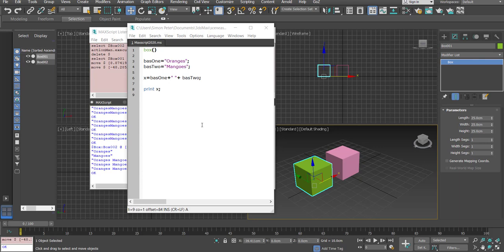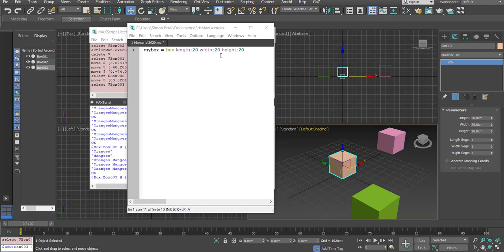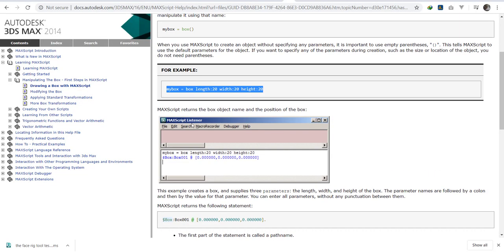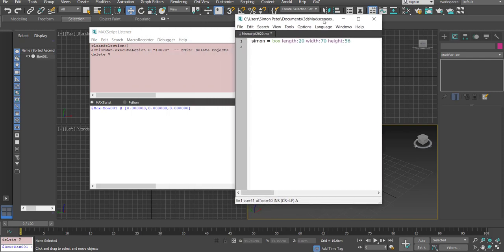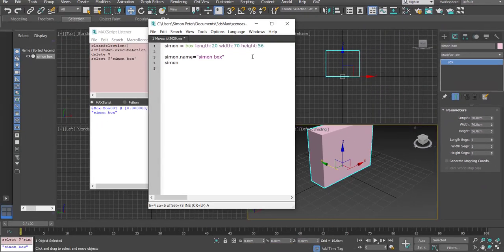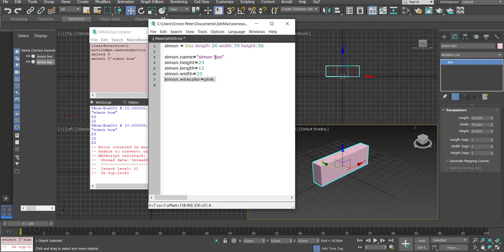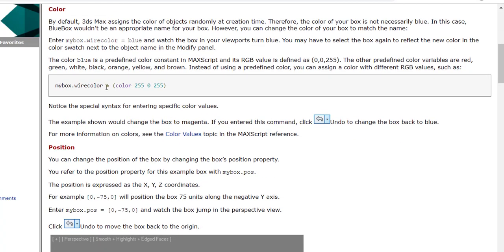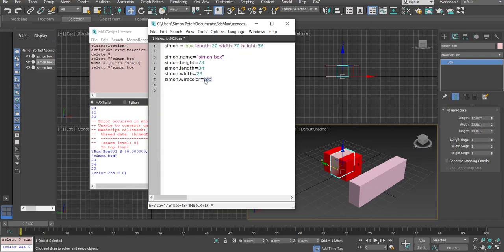Max script 04 Modifying the Box color,scale,position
In this video we learn how to apply color,scale and position to the box object that we created.